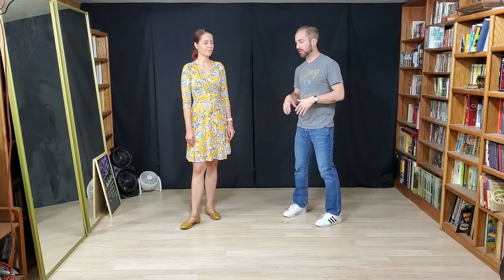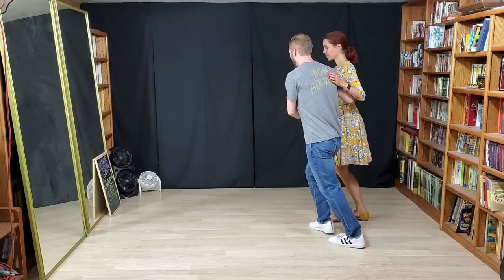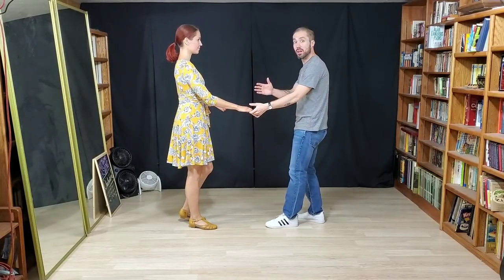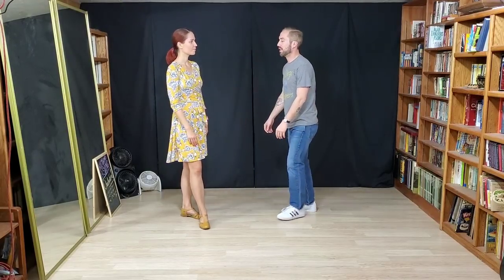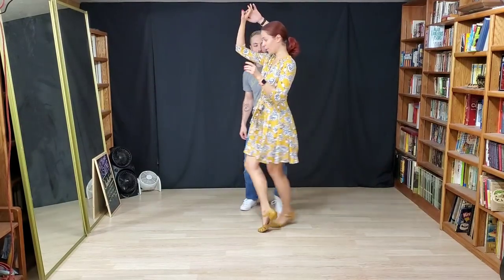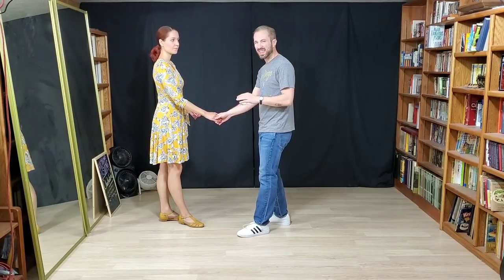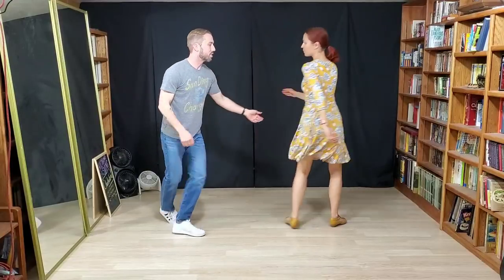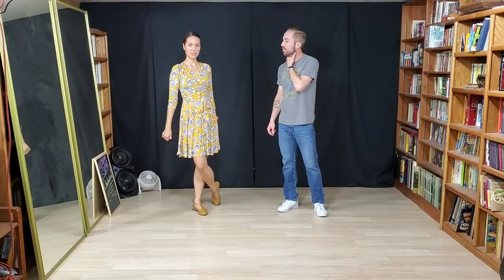Swing 2A 6/12/19 - solo jazz, break away, improv